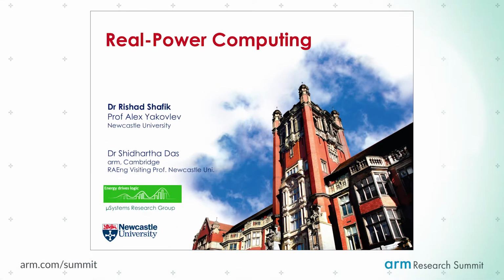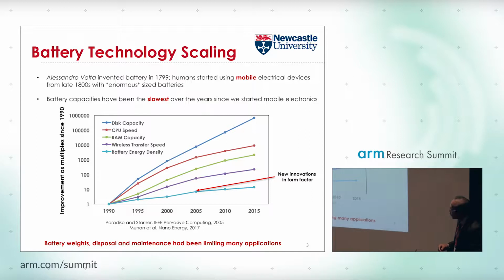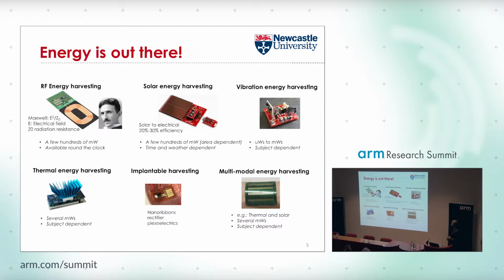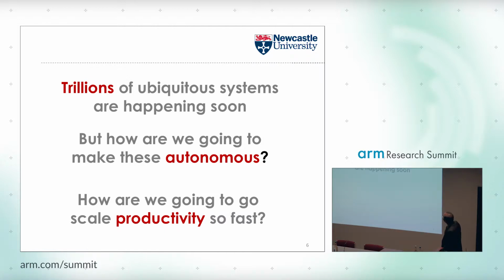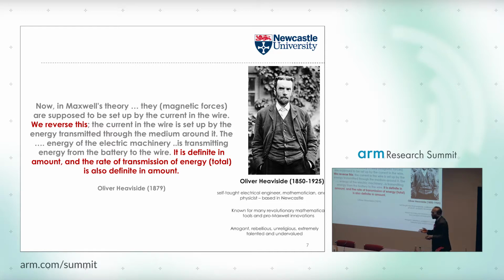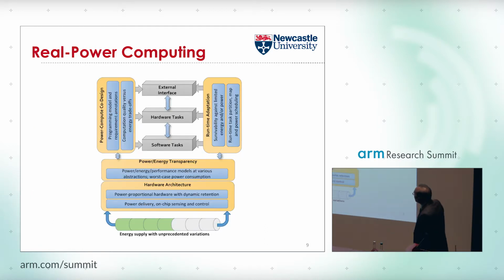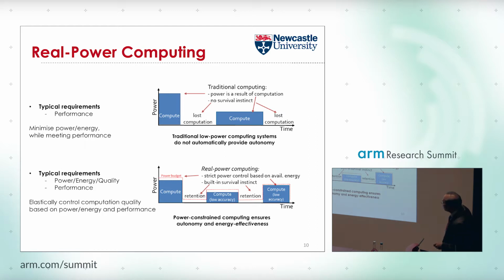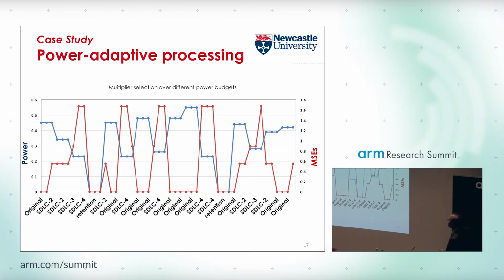Real Power Computing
Presented by Rishad Shafik, University of Newcastle at the Arm Research Summit 2017.